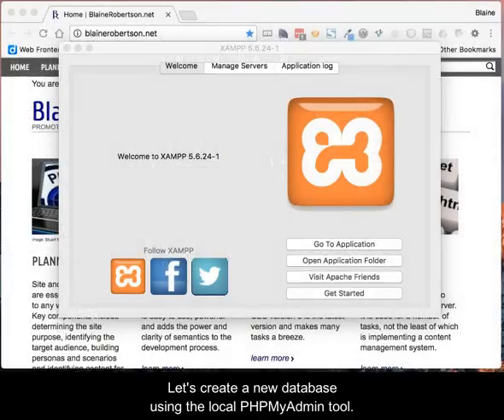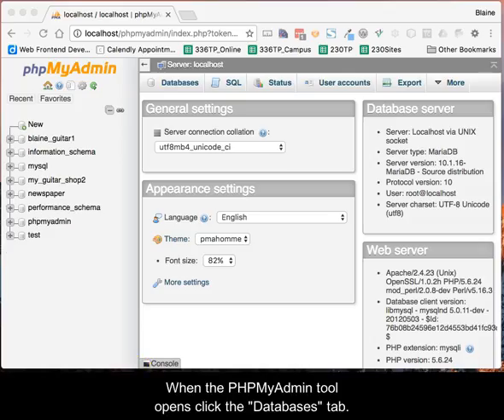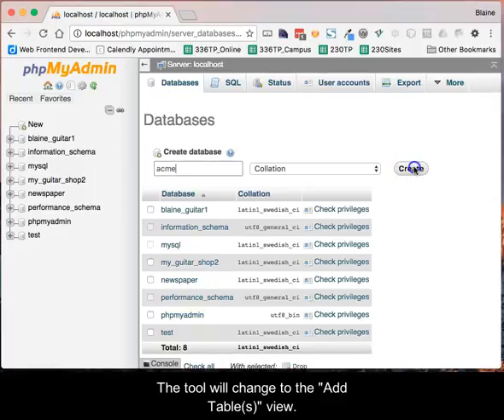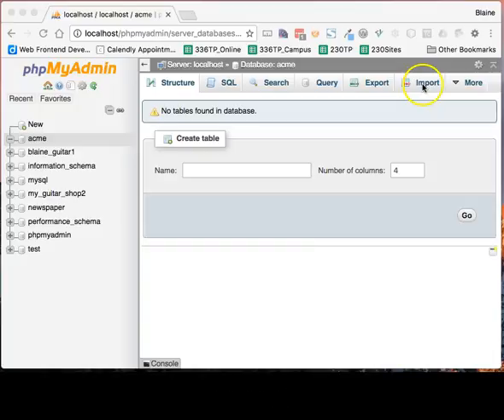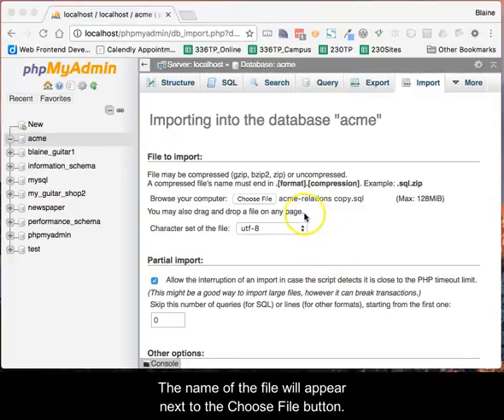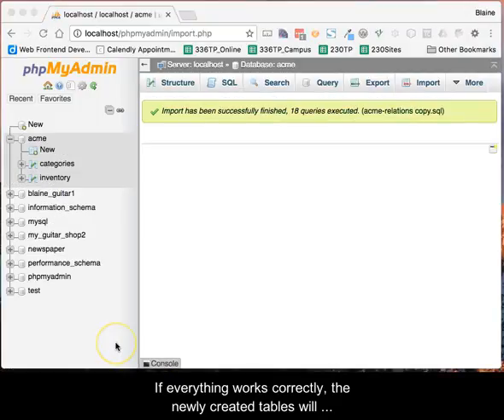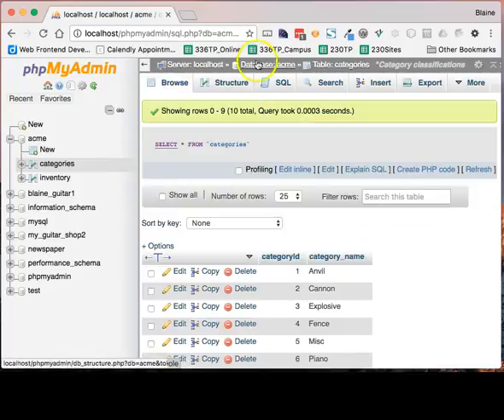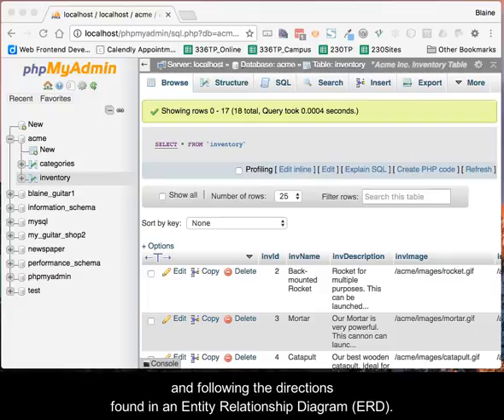Create DB and Import Tables using SQL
Describes creating a database in a local XAMPP environment using the PHPMyAdmin tool. Then a SQL file is imported to create two tables in the database.